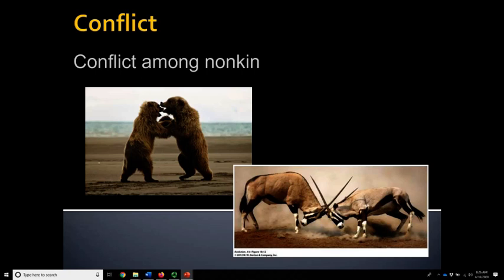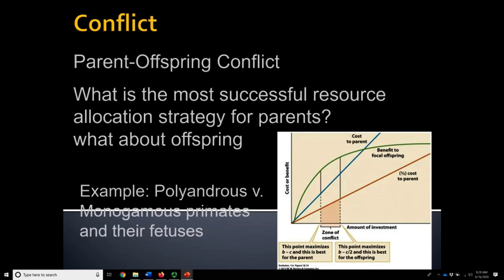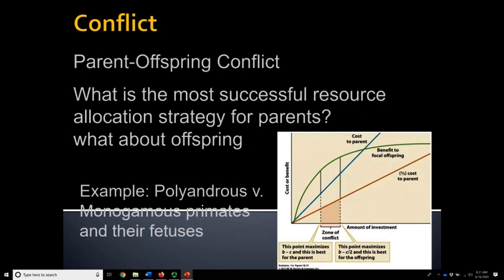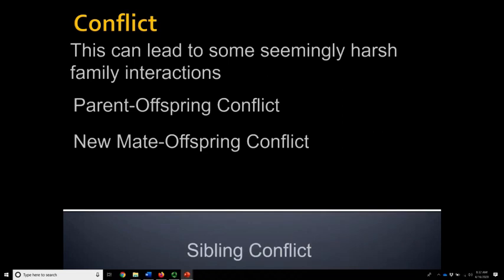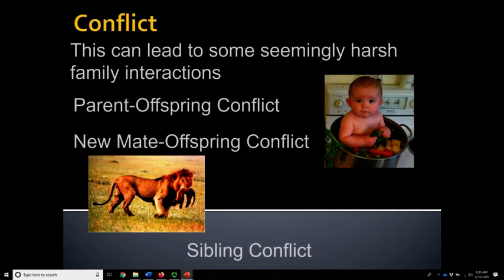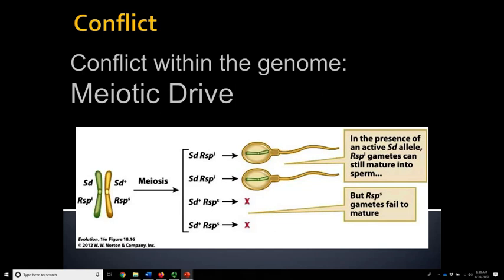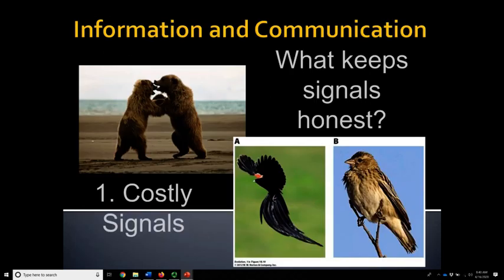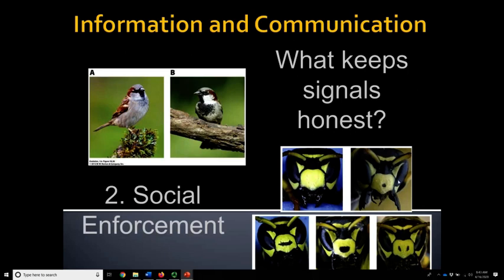Unit 4.3.4 Conflict